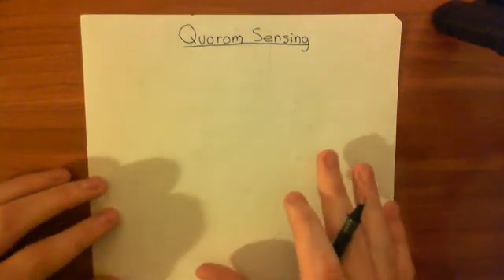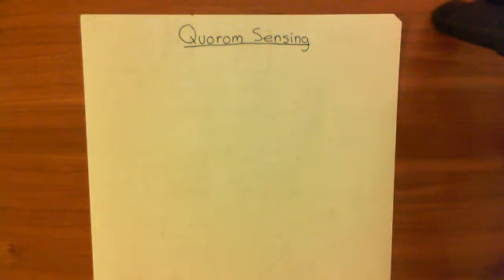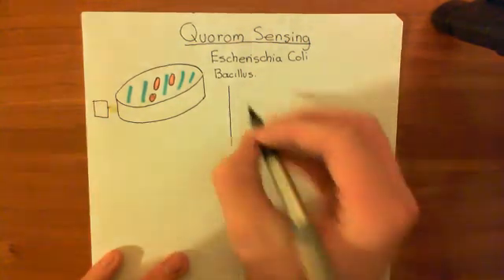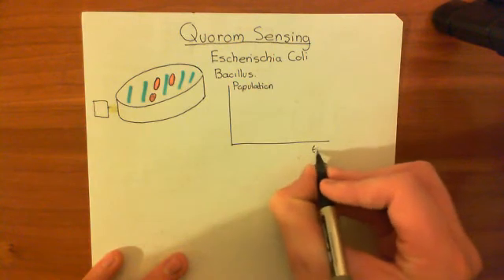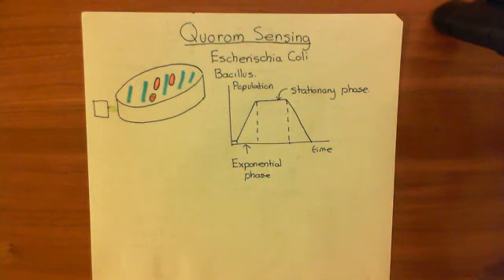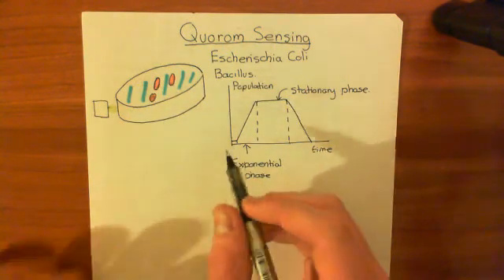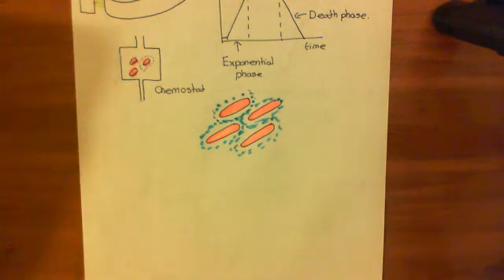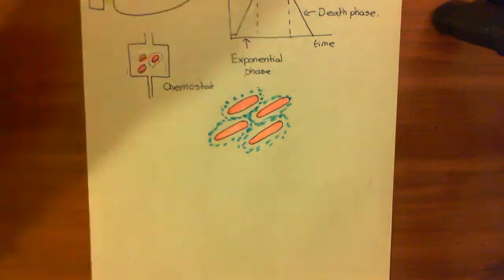Quorum Sensing in Bacteria Part 1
In this video we look at the process of quorum sensing, which is a mechanism of communication between bacterial cells.